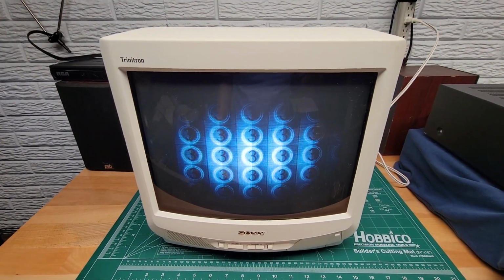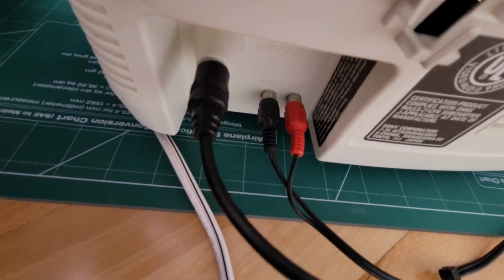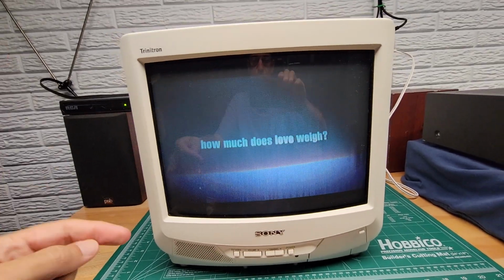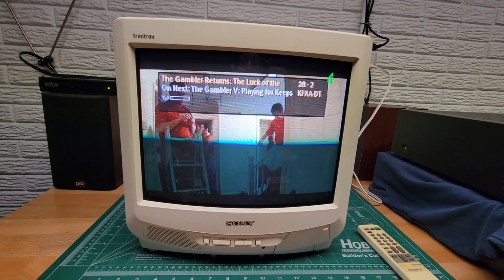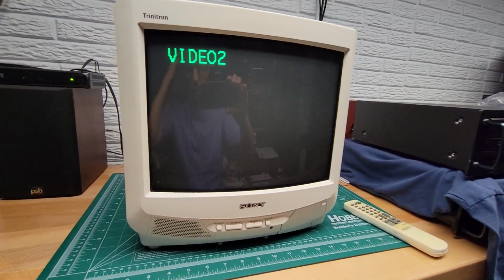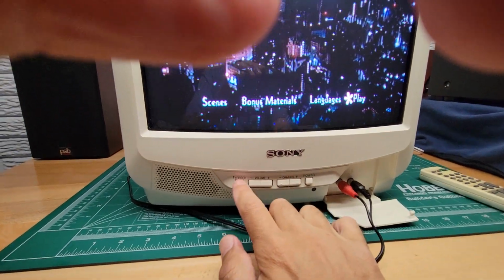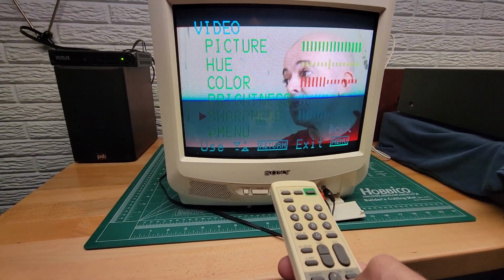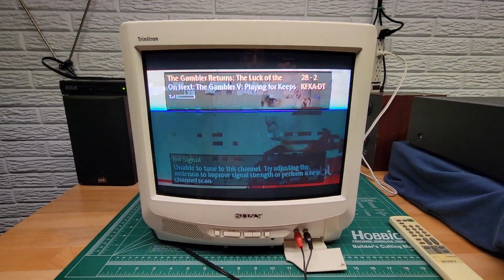Sony 13" CRT TV KV-13M31 DEMO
Sony 13" Trinitron CRT TV KV-13M31 DEMO